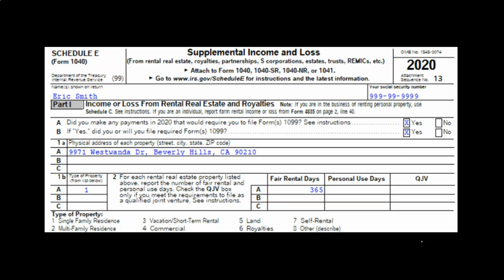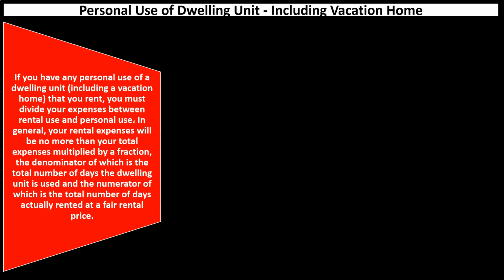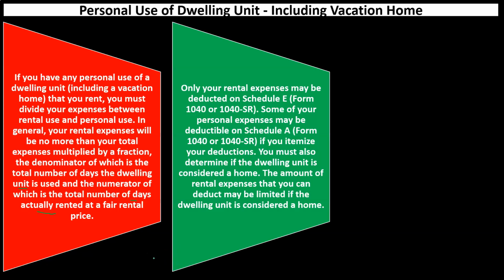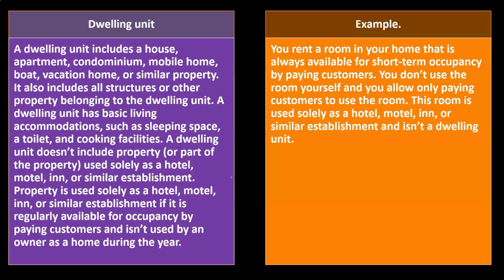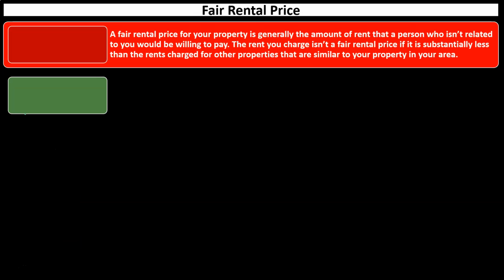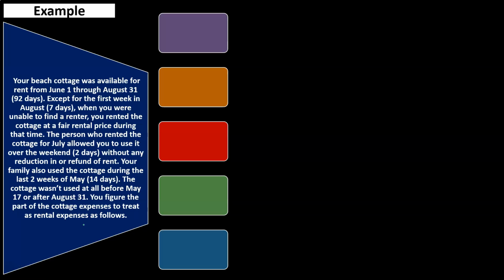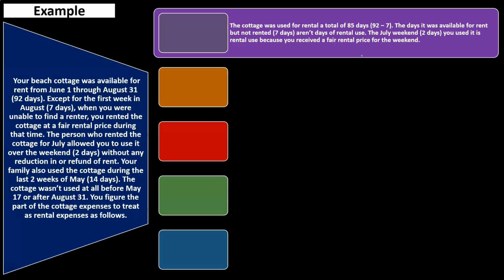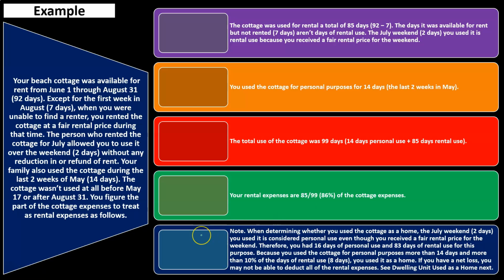Personal Use of Dwelling Unit - Including Vacation Home 845 Income Tax 2020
Personal Use of Dwelling Unit - Including Vacation Home